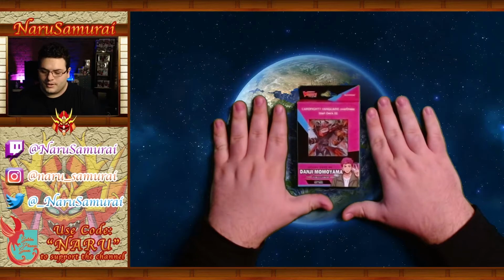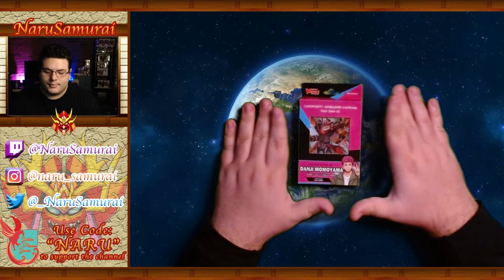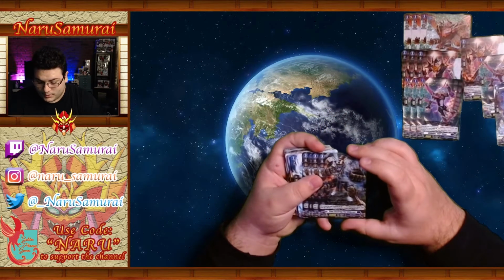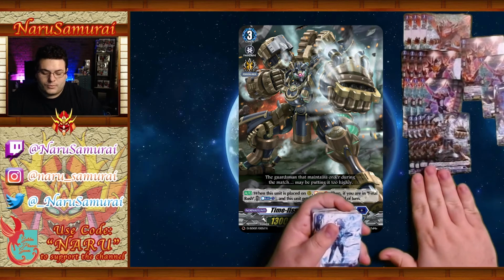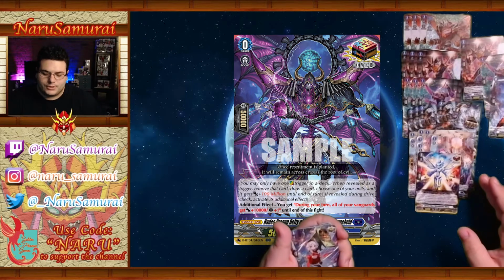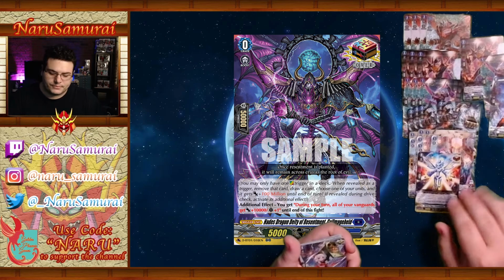Cardfight Vanguard Overdress | Start Deck Danji Momoyama | D Format Dark States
Welcome to the Dojo!!

This Video we are Reviewing the Start Decks for D format On what you need and what will leave.

HOPE YOU ENJOYED THE VIDEO!

Looking for some Awesome Deck Boxes

279 Views - Jan 14, 2024

Looking for Awesome Accessories Or a Deck Build for your next Event
Sub Goal:
. 32% 329/1K

279 Views - Jan 14, 2024

Sub Goal:
. 32% 329/1K